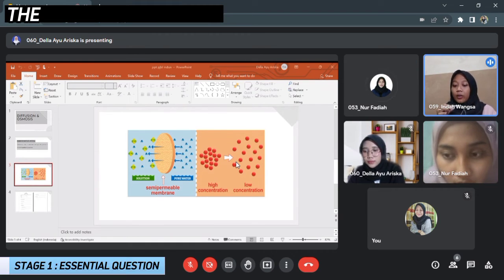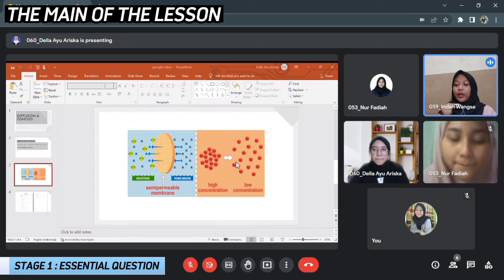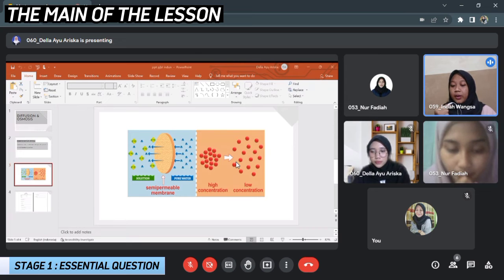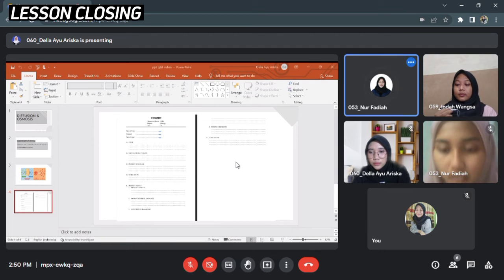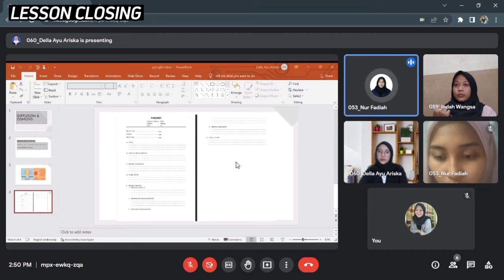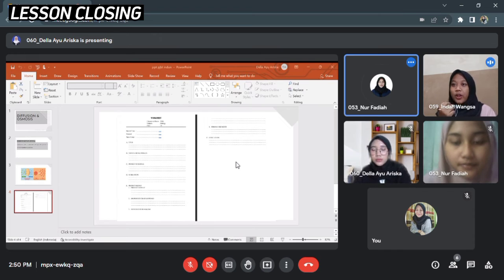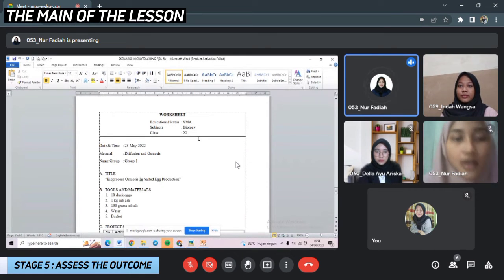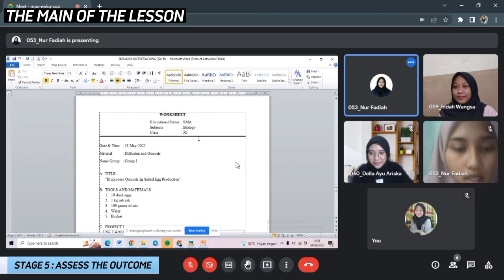MICROTEACHING PROJECT BASED LEARNING - Indah Kumala Kusuma Wangsa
Indah Kumala Kusuma Wangsa - PBU 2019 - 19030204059